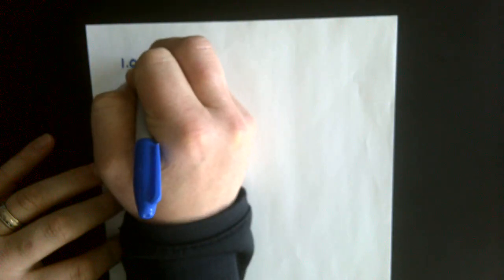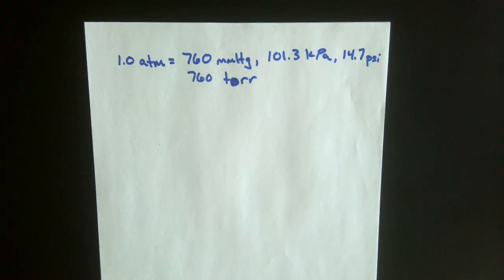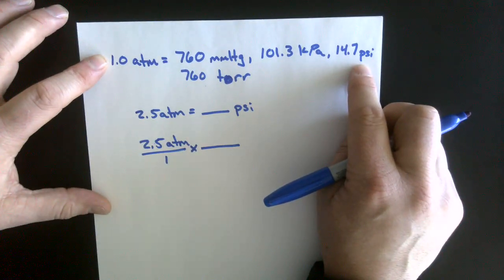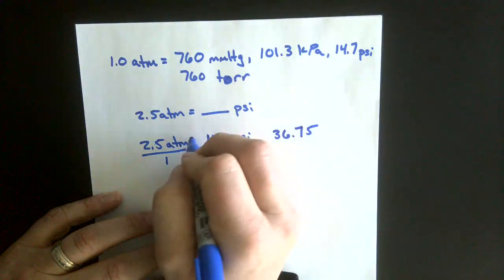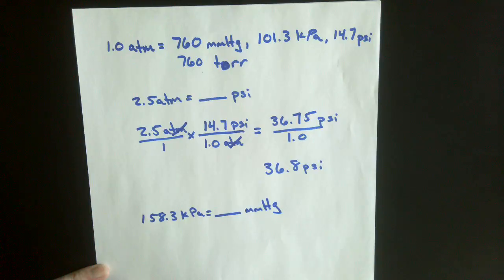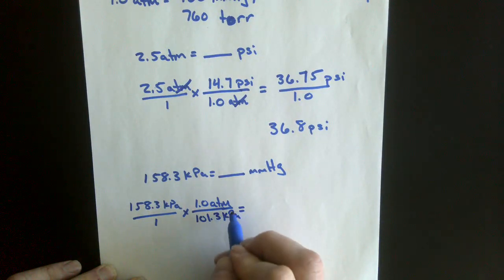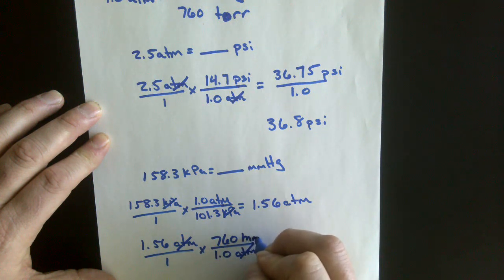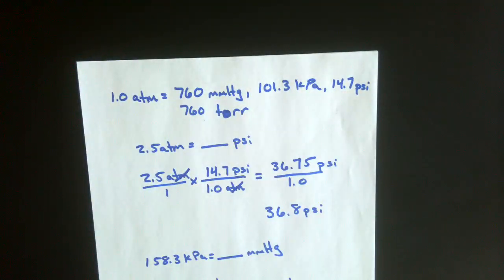Pressure Conversions Review